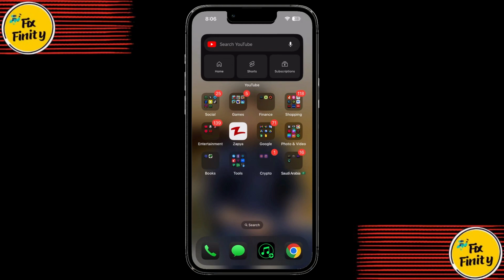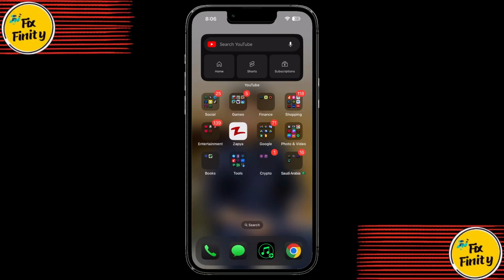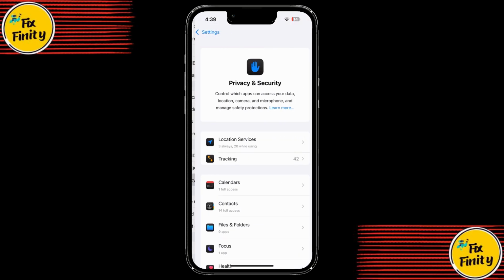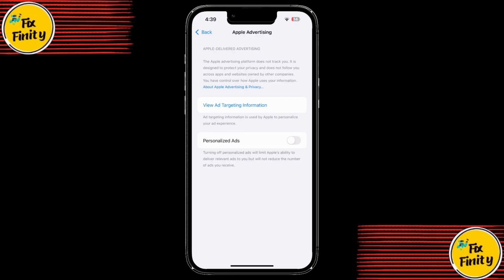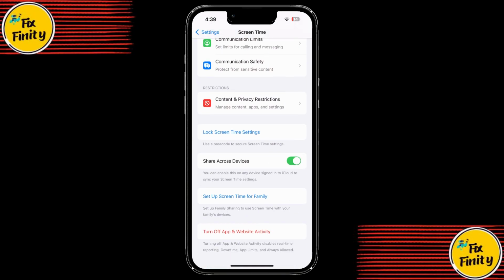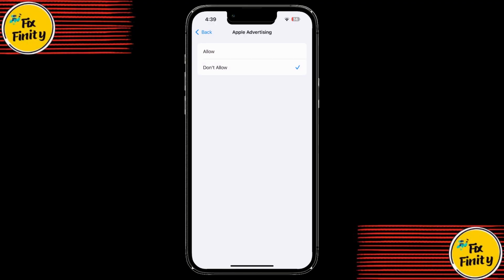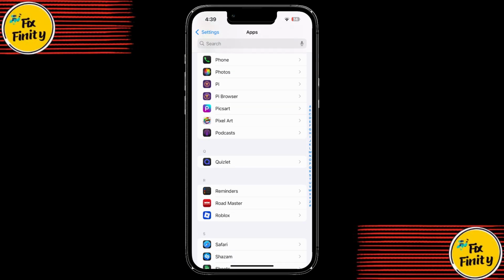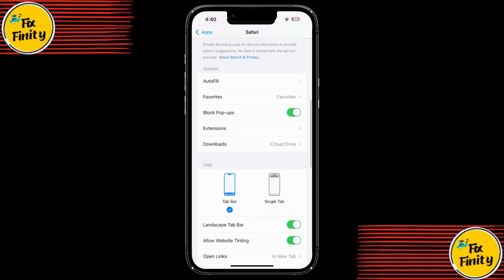Block All Ads on iPhone (2025) | Remove Ads on iPhone Completely – Full Guide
Learn how to remove all ads on your iPhone with this simple 2025 guide! Stop pop-ups, banner ads, and in-app ads forever. This updated method works for any iPhone running the latest iOS.

📲 What You’ll Learn:

Best ad blocker apps for iPhone

How to block Safari ads & YouTube ads

iOS settings to limit ads & tracking

How to stop ads in free apps and games

Works on iPhone 12, 13, 14, 15, 16 & iOS 17/18